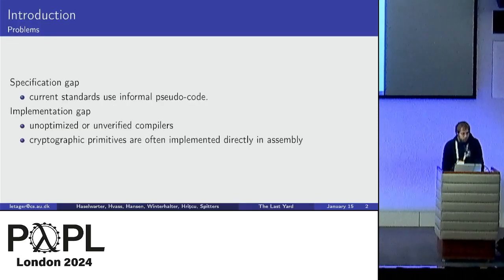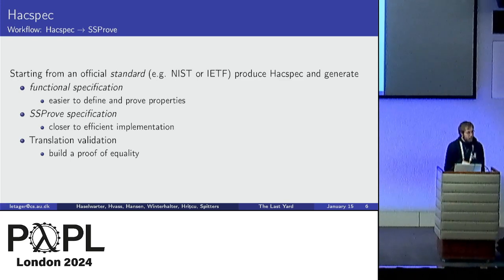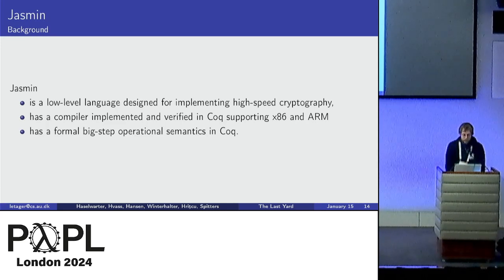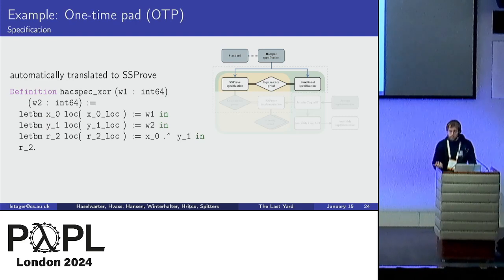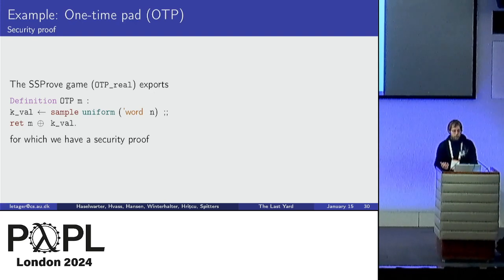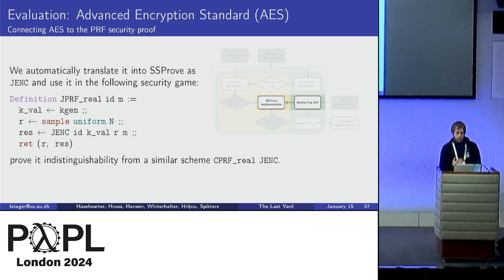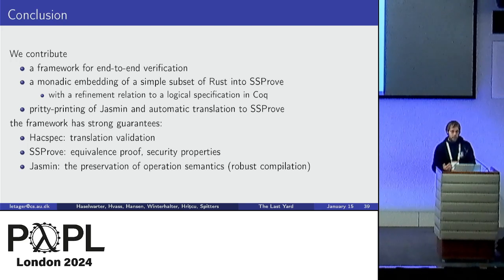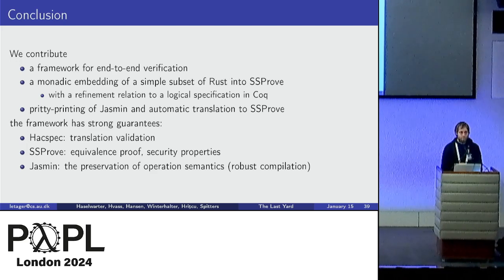[CPP'24] The Last Yard: Foundational End-to-End Verification of High-Speed Cryptography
Philipp G. Haselwarter, Benjamin Salling Hvass, Lasse Letager Hansen, Theo Winterhalter, Cătălin Hriţcu, Bas Spitters

The Last Yard: Foundational End-to-End Verification of High-Speed Cryptography (Video, CPP 2024)
Philipp G. Haselwarter, Benjamin Salling Hvass, Lasse Letager Hansen, Théo Winterhalter, Cătălin Hriţcu, and Bas Spitters

Abstract: The field of high-assurance cryptography is quickly maturing, yet a unified foundational framework for end-to-end formal verification of efficient cryptographic implementations is still missing.
To address this gap, we use the Coq proof assistant to formally connect three existing tools:
(1) the Hacspec emergent cryptographic specification language;
(2) the Jasmin language for efficient, high-assurance cryptographic implementations; and
(3) the SSProve foundational verification framework for modular cryptographic proofs.
We first connect Hacspec with SSProve by devising a new translation from Hacspec specifications to imperative SSProve code.
We validate this translation by considering a second, more standard translation from Hacspec to purely functional Coq code and generate a proof of the equivalence between the code produced by the two translations.
We further define a translation from Jasmin to SSProve, which allows us to formally reason in SSProve about efficient cryptographic implementations in Jasmin.
We prove this translation correct in Coq with respect to Jasmin's operational semantics.
Finally, we demonstrate the usefulness of our approach by giving a foundational end-to-end Coq proof of an efficient AES implementation.
For this case study, we start from an existing Jasmin implementation of AES that makes use of hardware acceleration and prove that it conforms to a specification of the AES standard written in Hacspec. We use SSProve to formalize the security of the encryption scheme based on the Jasmin implementation of AES.